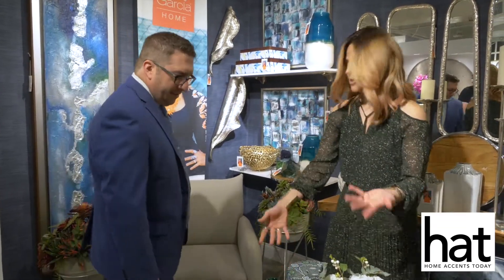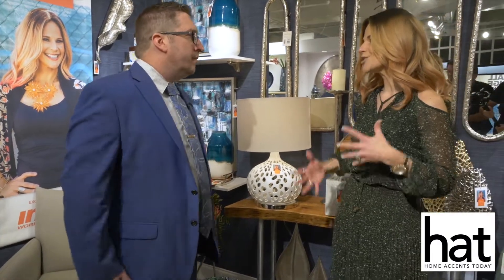Stacy Garcia debuts collection for IMAX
Home Accents Today’s Thomas Lester chats with designer Stacy Garcia, whose first collection with IMAX Worldwide Home was unveiled during the Atlanta Market in Building 2, space 1100. Garcia talked about her design inspirations, the collaborative process, product details and more.